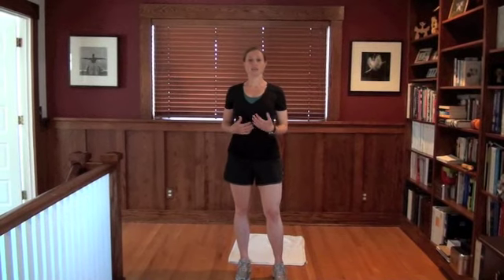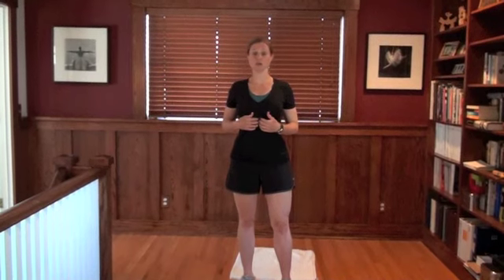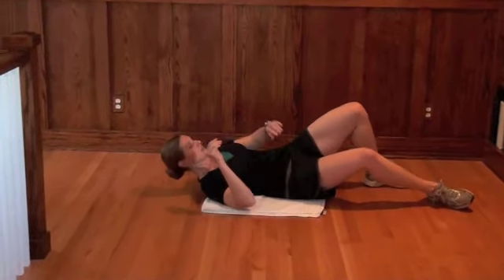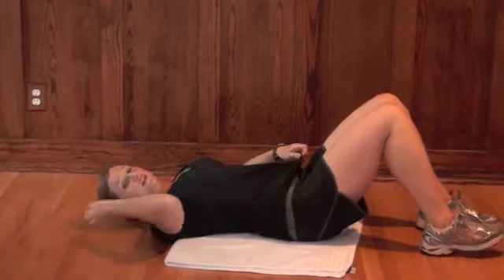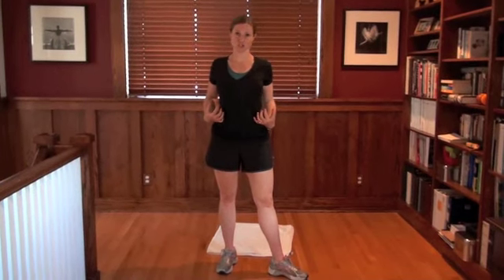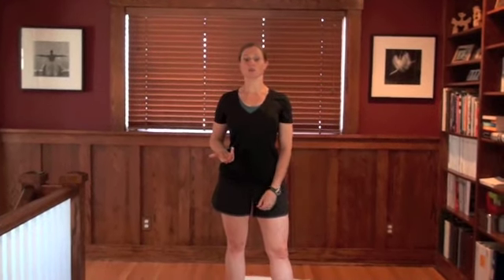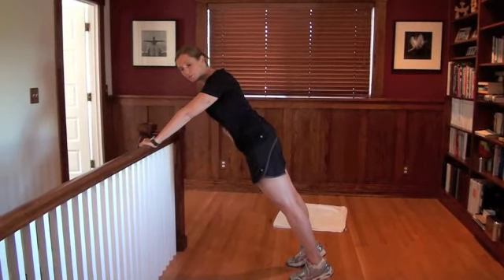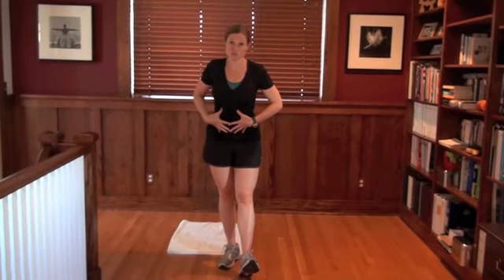How to Test for Diastasis Recti + Exercises for Diastasis Recti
Do this quick test to see if you have diastasis recti.  Then learn what exercises you can safely do if you do have this postpartum condition.